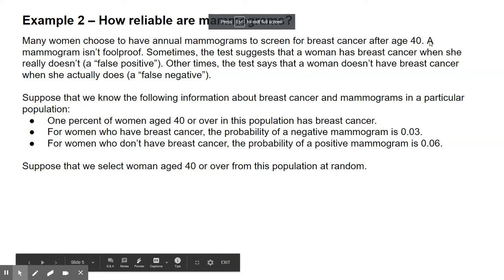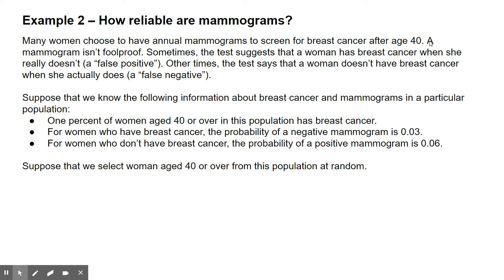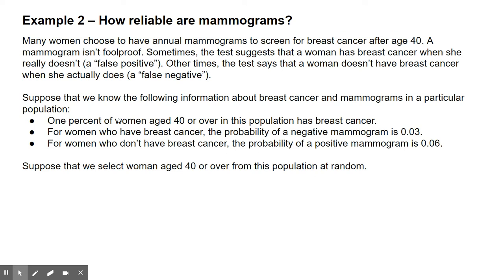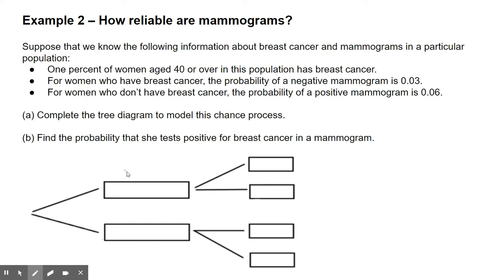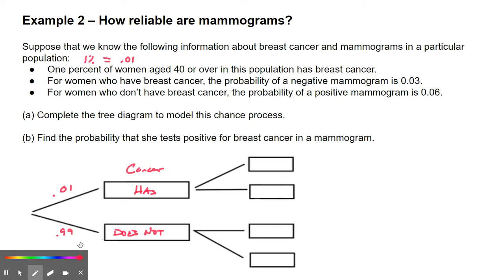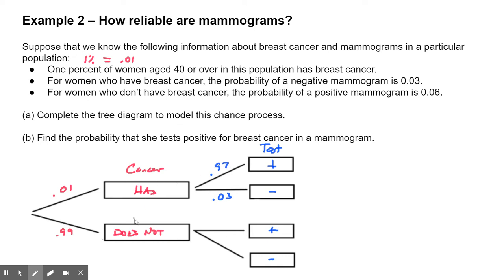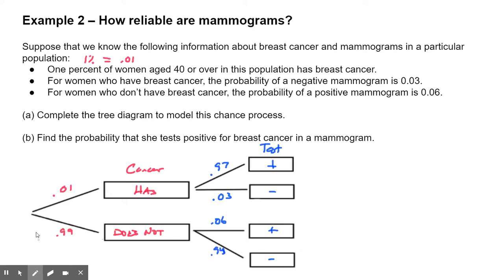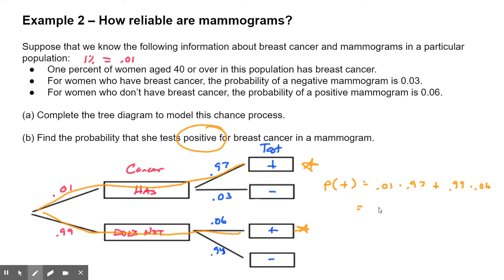hon geo stats/prob. #4 - video #2